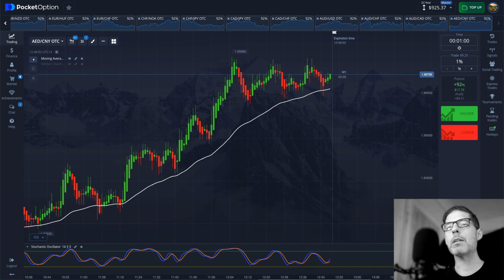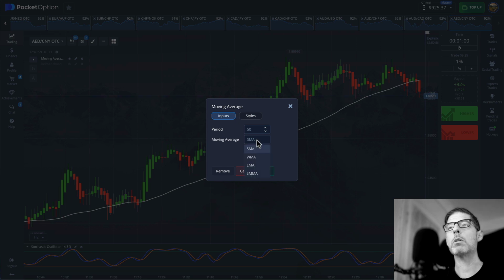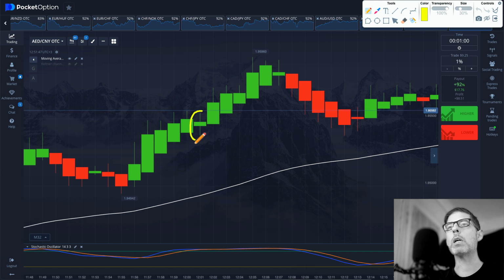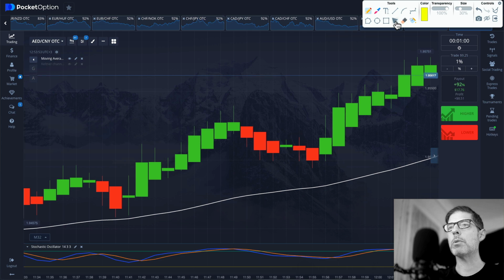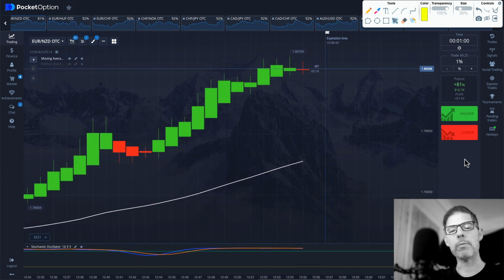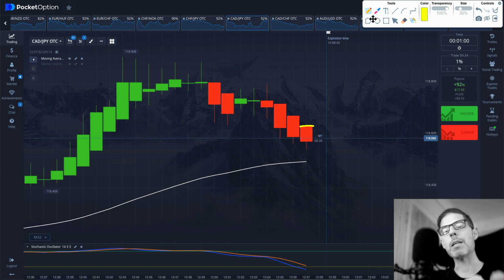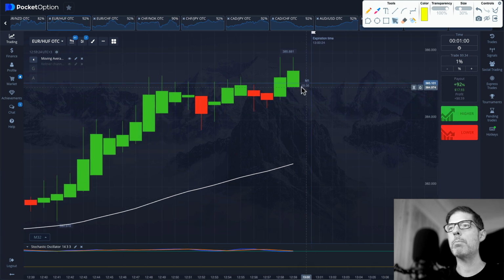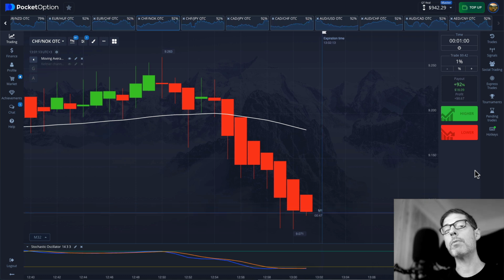BRO... don't touch my heikin ashi strategy on pocket option